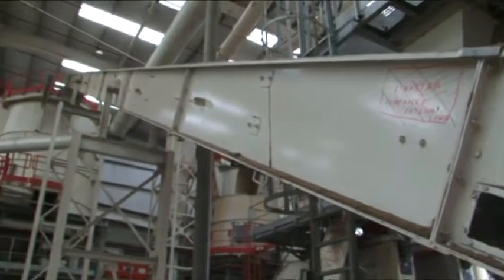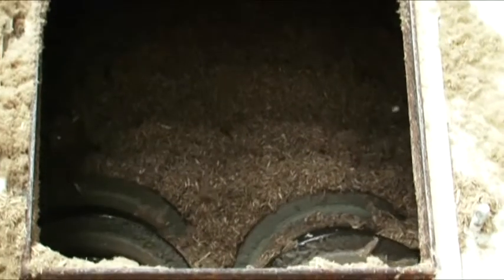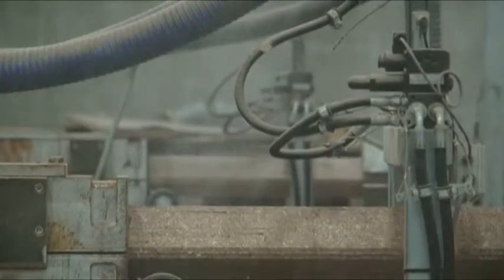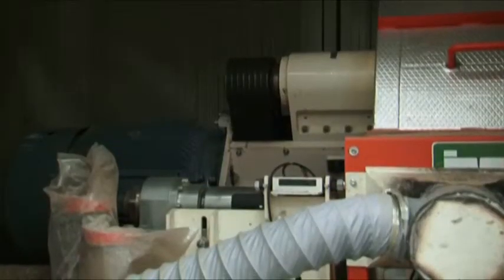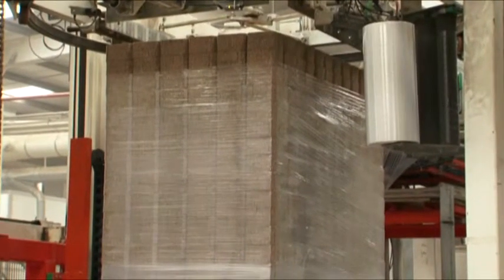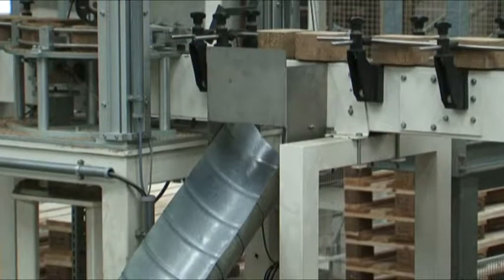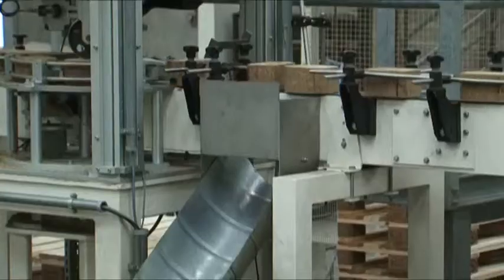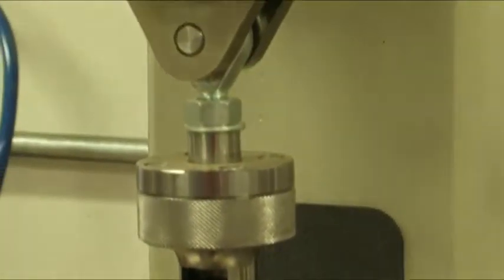TyreWoodBlock Video (part 2)